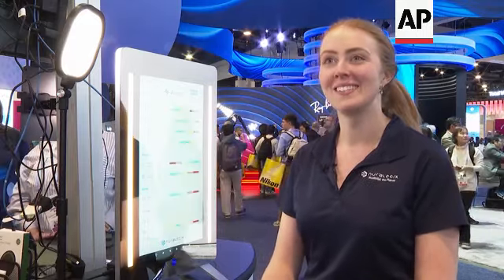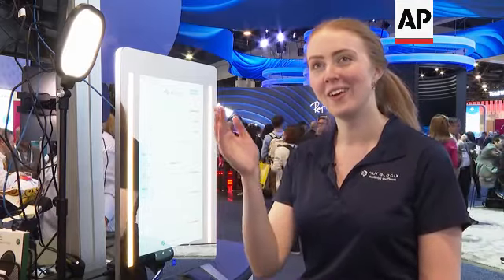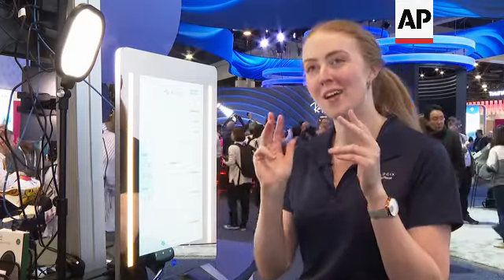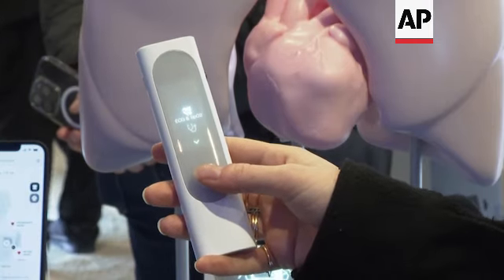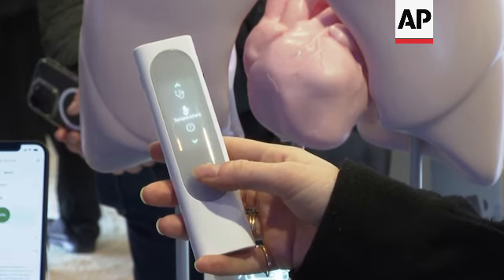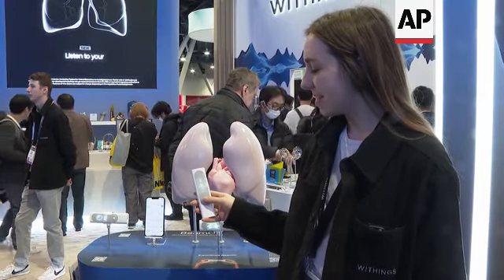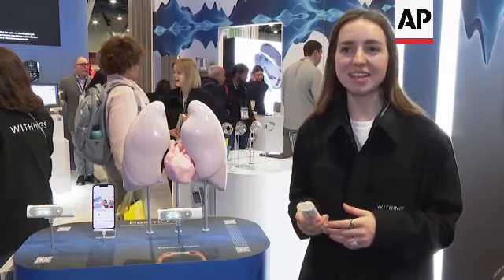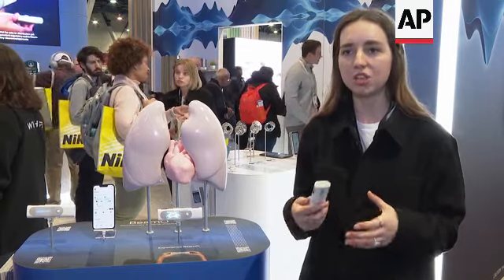From selfie mirrors that predict risk of disease to gadgets to help the elderly, health tech is big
US CES HEALTH TECH

RESTRICTIONS:

LENGTH: 8:05

ASSOCIATED PRESS
Las Vegas – 10 January 2024
1. Various of exterior of Samsung Health House, an area displaying technology designed to help older people live healthy, independent lives for longer
2. Various of Dawn House smart bed, a bed equipped with biometric sensors to monitor sleep and health metrics
3. Tilt down of bathroom area
4. Various of Casana Heart Seat, with sensors in toilet seat to monitor heart rate and blood oxygenation
5. Various of Zibrio scale, a body scale that uses AI to monitor stability and predict risk of falls
6. SOUNDBITE (English) Jo Ann Jenkins, CEO, AARP:
"We have a device that you can stand on that works much like a weight scale, but it actually can predict whether or not you will have a serious fall in the next 12 months. And we know that for older people, falls is one of the main things that they fear to be able to go through. So having a simple device that would gauge your balance could really help you understand how important it is to practice your balancing exercises, or perhaps take that carpet up at your house, because carpet is one of the number one reasons why people fall."

7. Wide of kitchen worktop
8. Close of Micare cube, an AI-powered gadget that acts as personal assistant and companion to older people, including reminding them to take medication
9. Close of medication tray
10. SOUNDBITE (English) Dr. Hon Pak, VP, Global Head of Digital Health, Samsung Health
"It's very clear that care is shifting into the home and technology, whether it's gen-AI, whether it's devices, but really powered by the data, is what's going to be needed to help solve a growing aging population that's going to have much greater demand on the system. And we're not prepared. And the only way out, is technology."

11. Various of Lindsay Brennan, senior marketing specialist, Nuralogix Corporation, using Anura Magic Mirror, which takes video selfies to analyze health metrics
12. SOUNDBITE (English) Lindsay Brennan, senior marketing specialist, Nuralogix Corporation:
"This is our Anura Magic Mirror device. So what it does, it's a tabletop smart mirror where we take a 30 second selfie video, and we actually analyze the blood flow patterns underneath the skin to output vital signs and health measurements. So 30 seconds and we're able to capture quite a lot of information."

13. Various of Brennan using Anura Magic Mirror, screen displaying results of analysis
14. SOUNDBITE (English) Lindsay Brennan, senior marketing specialist, Nuralogix Corporation:
"We use AI to help us make predictions and make estimates about different health parameters such as predicting your blood pressure or predicting your risk of heart disease or cardiovascular disease. So really, the AI piece of it is helping us make estimates and predictions."

15. Various of Livia Robic, Product Manager for Withings BeamO, holding BeamO device, which can measure a range of health metrics
16. Various of Robic demonstrating how BeamO can measure heart rate using small finger touch pads
17. SOUNDBITE (English) Livia Robic, Product Manager for Withings BeamO:

18. Mid of BeamO and phone showing platform on which data from BeamO can be checked
19. Various of Robic demonstrating the stethoscope function
20. SOUNDBITE (English) Livia Robic, Product Manager for Withings BeamO:

ASSOCIATED PRESS
Las Vegas – 7 January 2024
21. Close of Evie, a fitness tracker ring designed for women
22. Various of Stacy Salvi, Vice President Product and Strategy at Movano Health, holding ring